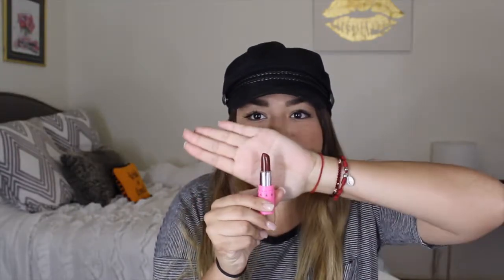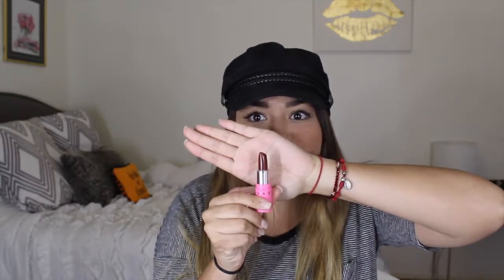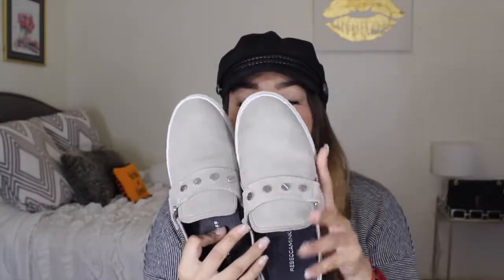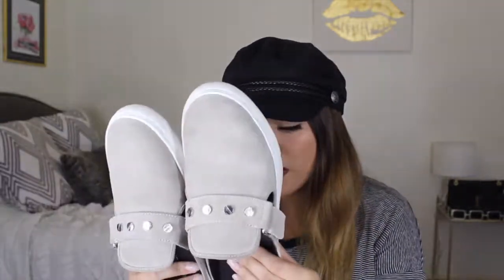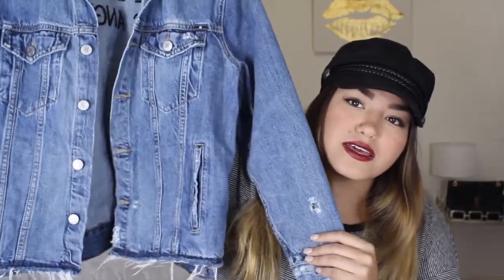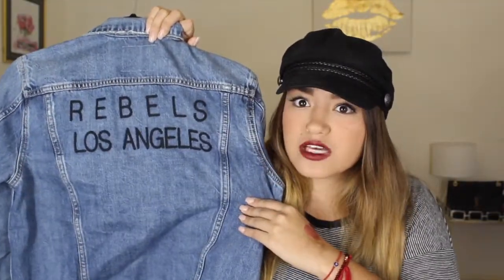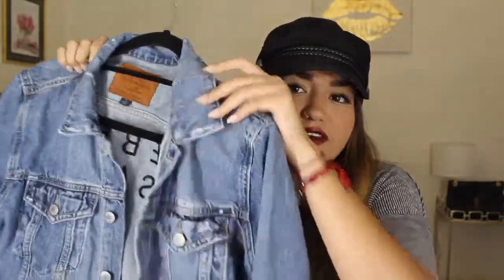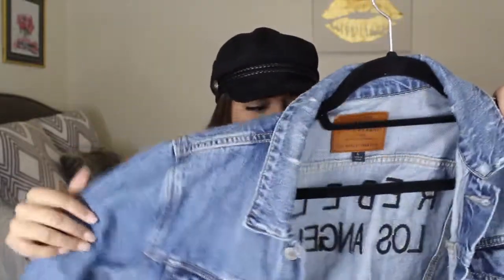September Favorites 2017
Hey guys!! Welcome back:) So today's video is my September Favorites, things I've been loving this month. There is skincare, beauty products, a couple fashion favorites and some music favorites.These are my personal favorites. If you guys liked these products let me know down below or if you have any recommendations as well lmk down below!
Products mentioned in this video:
-Neutrogena Oil Free Moisture
-Too Face Love Light Highlighter in Ray of Light

Songs:
New rules by Dua Lipa